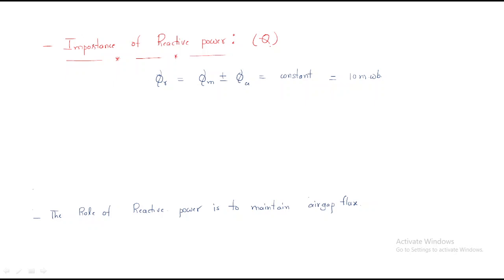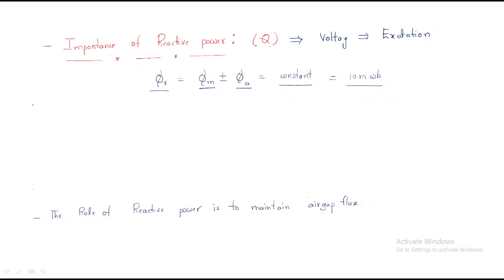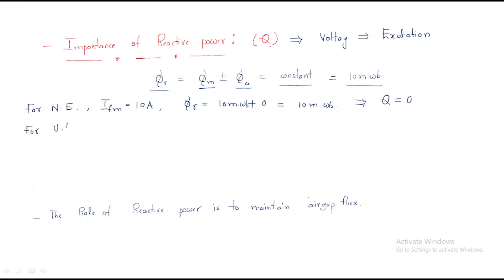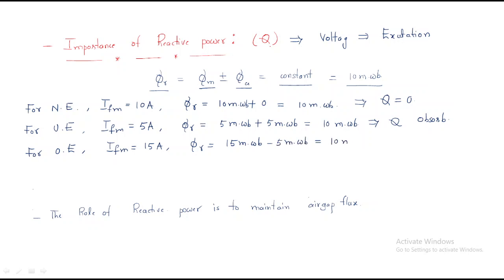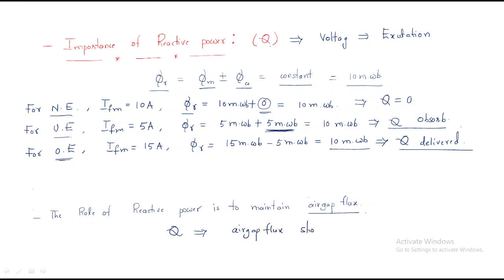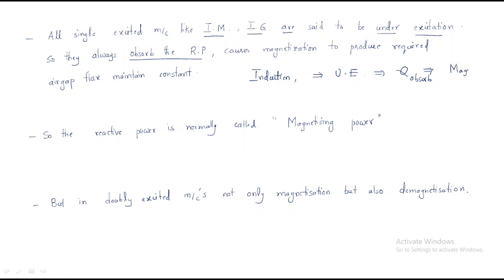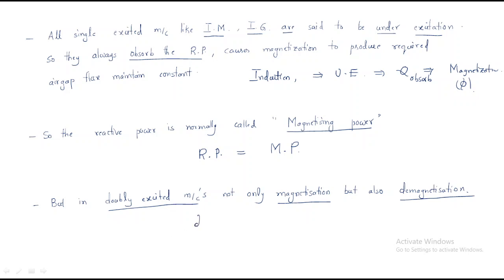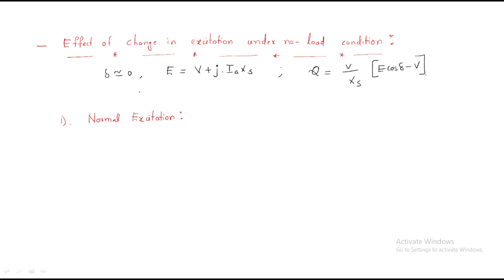Reactive power | Importance | Synchronous Machines | Lec-32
Synchronous Machines
Importance of reactive power
Effect of change in Excitation under No load Condition
    - Over excitation
    - Under Excitation
    - Normal Excitation